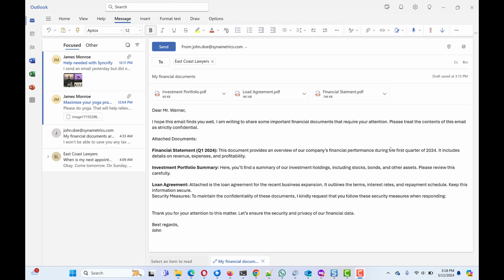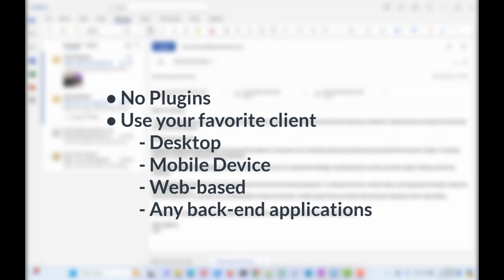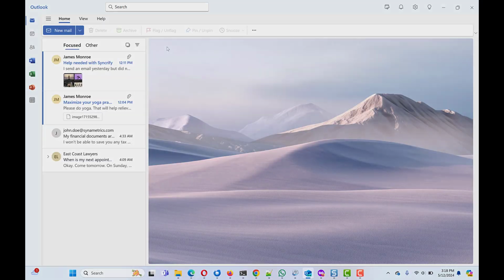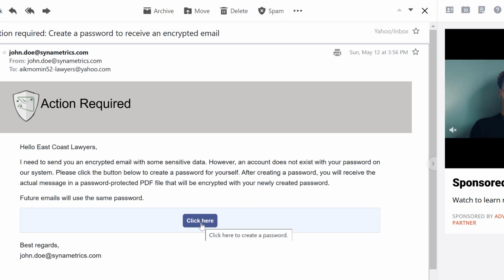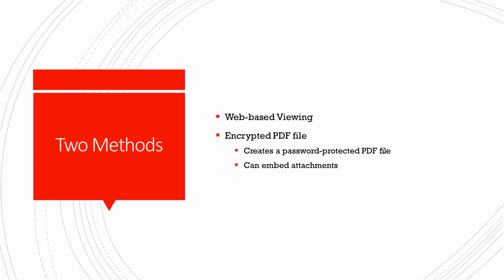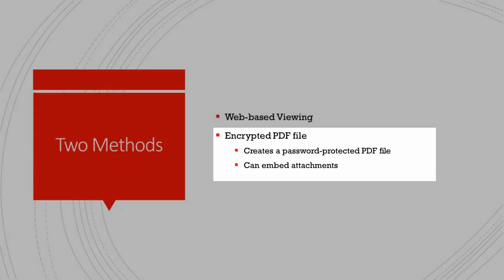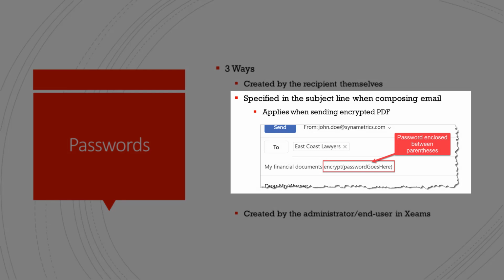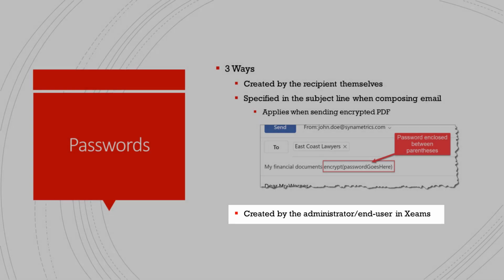Using end-to-end encryption when sending outbound emails.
End-to-end encryption ensures that only the intended recipient can view your emails. Xeams offers two ways to encrypt emails. This video discusses these emails and gives tips on sharing passwords.

The intended audience of this video are end-users who want to send outbound emails with encryption.